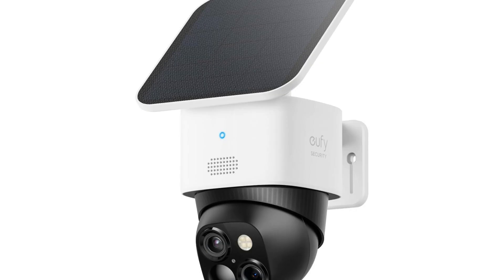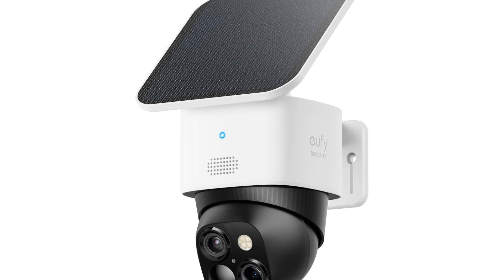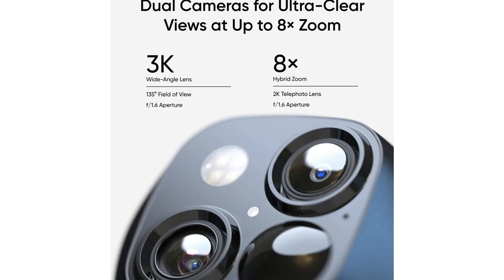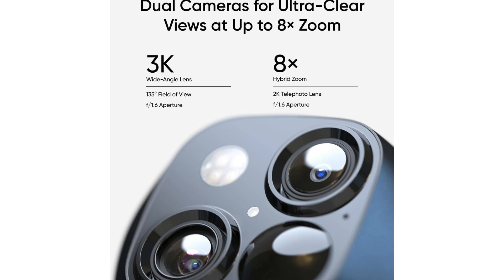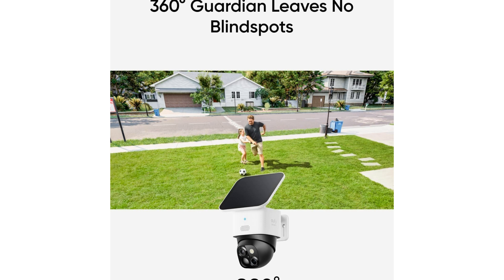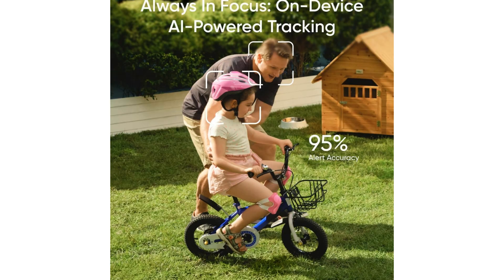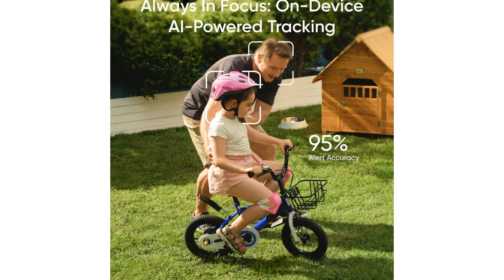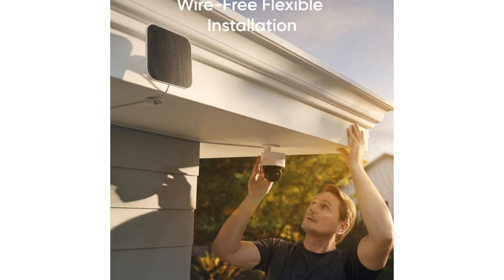eufy Security SoloCam S340 Solar Security Camera Review | Eco-Friendly Home Surveillance Solution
Explore the eufy Security SoloCam S340 Solar Security Camera in our latest review, where we highlight the features that make it a standout choice for homeowners seeking a reliable and eco-friendly surveillance solution. Discover the 360-degree coverage, 2.4 GHz Wi-Fi compatibility, seamless integration with HomeBase S380, and the added benefits of night vision, motion detection, and app control. Learn about the hassle-free installation process, weatherproof durability, and how this solar-powered camera offers comprehensive outdoor surveillance without monthly fees. Whether for security or convenience, the eufy SoloCam S340 is designed to enhance your home surveillance experience.